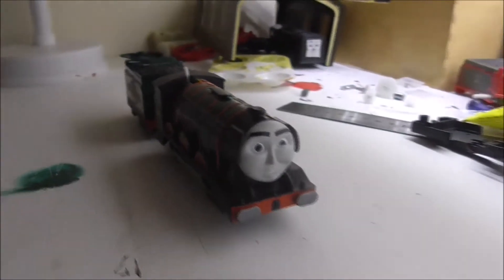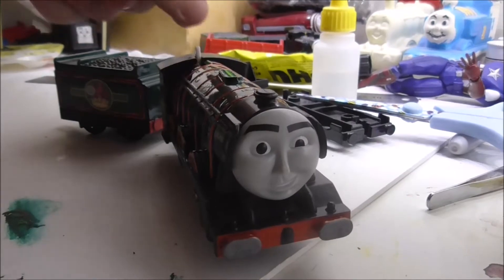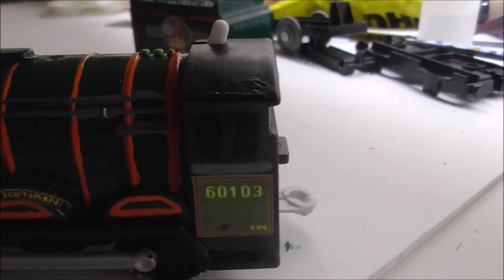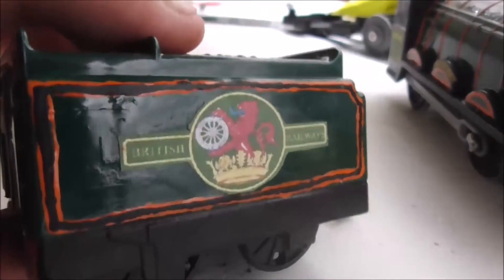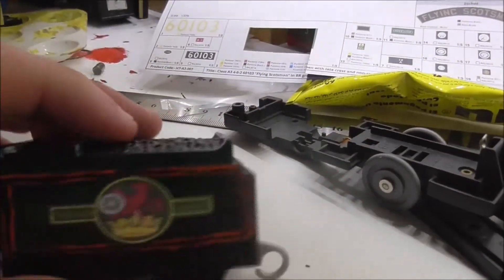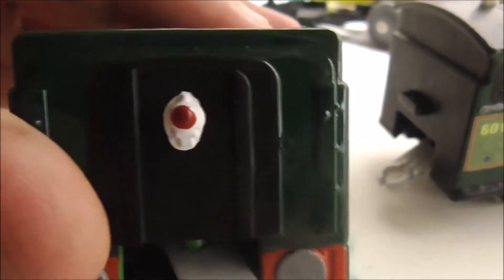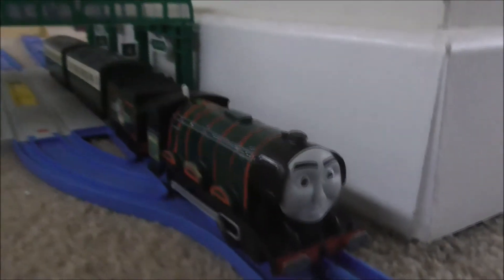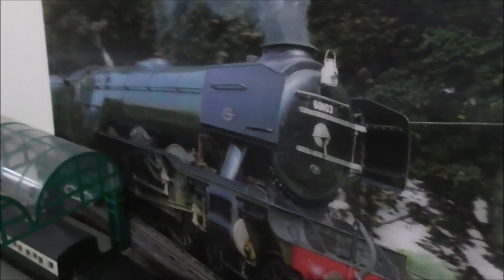custom made trackmaster 2 flying scotsman (British railways dark green livery)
this custom made trackmaster 2 flying scotsman took me 2 weeks to get it painted and the flying scotsman is one of my favourite famous steam trains ever